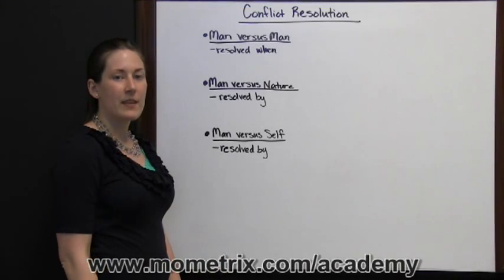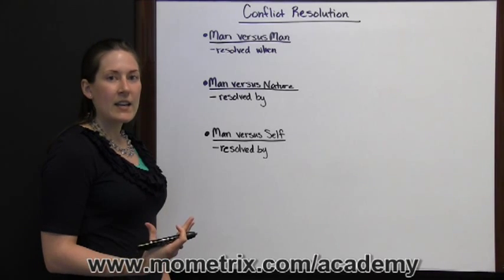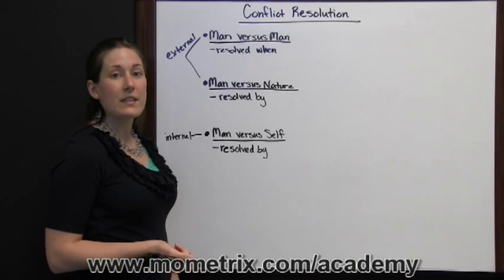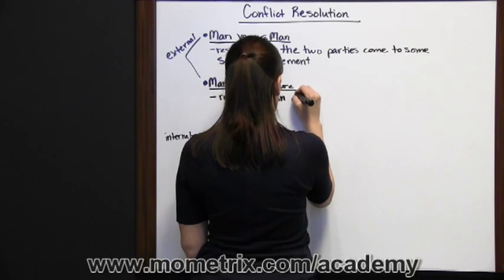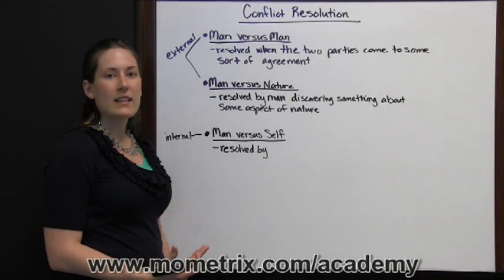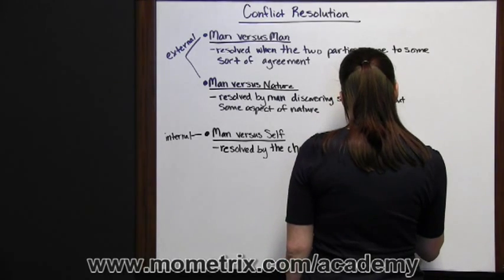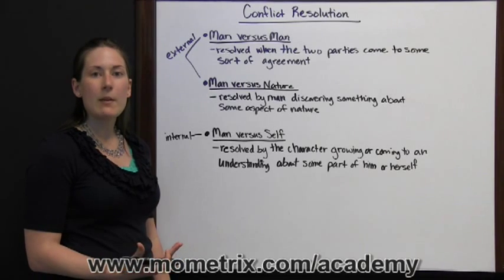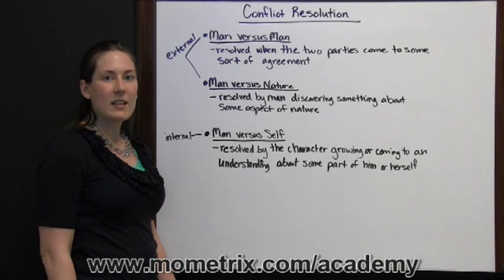Conflict Resolution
Understand the basics of conflict and resolution. Learn about the different types of conflict and how each is unique. Make sure you are ready for your exam.